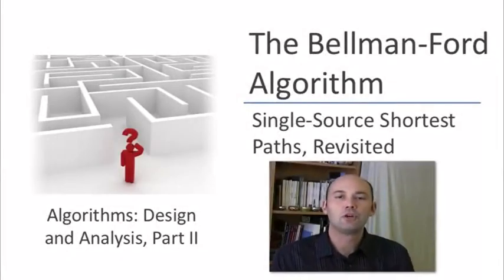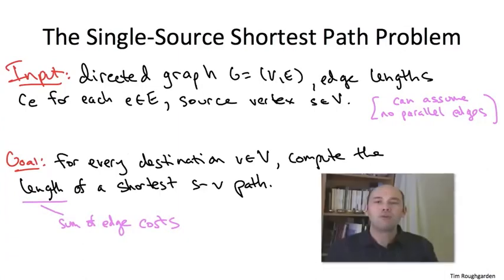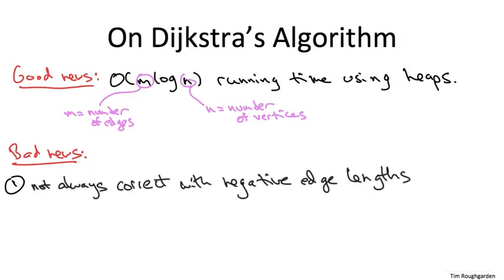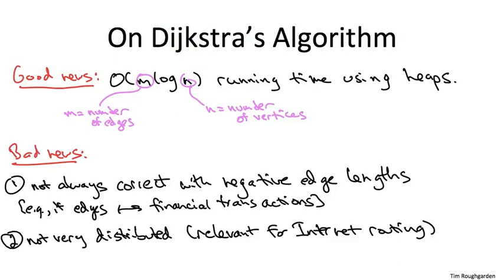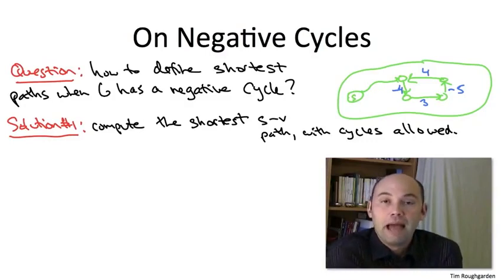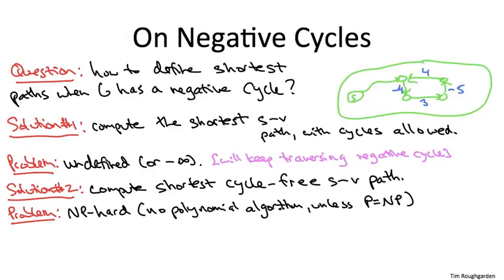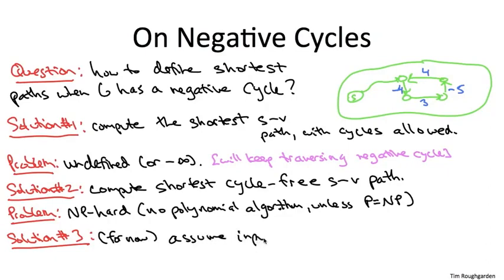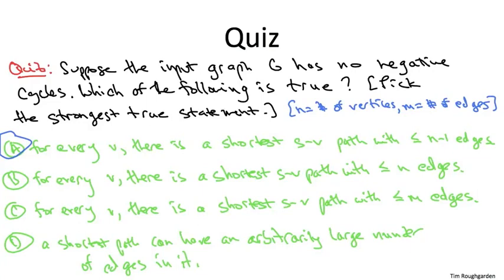Algorithms - Single Source Shortest Paths Revisted